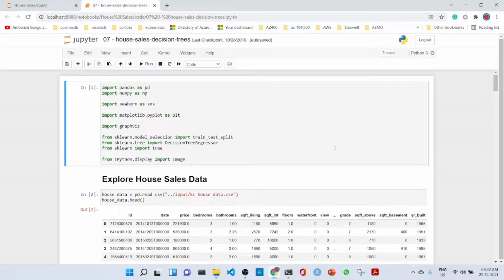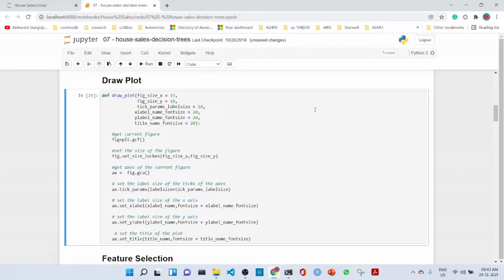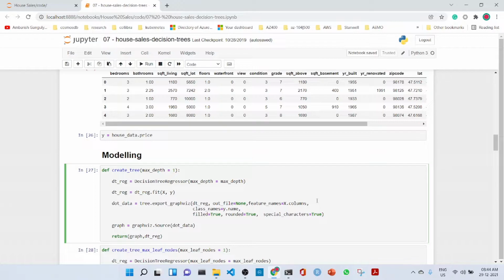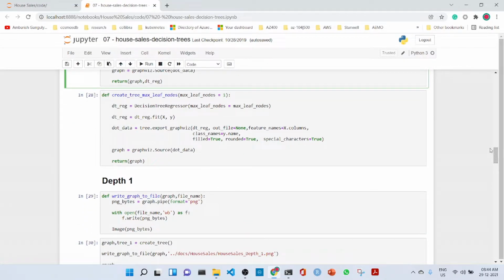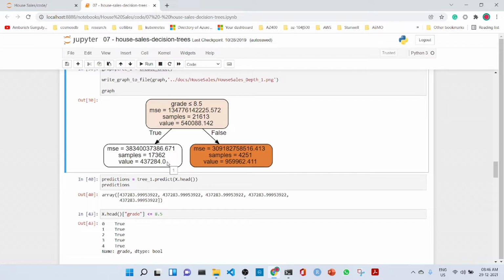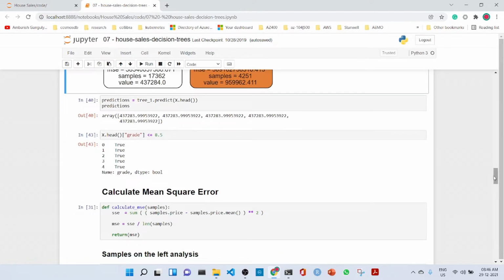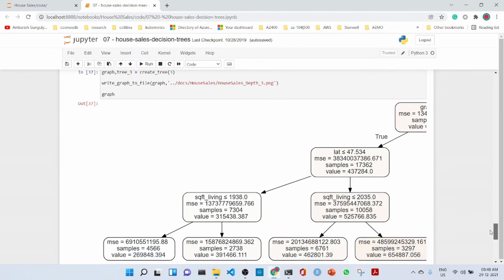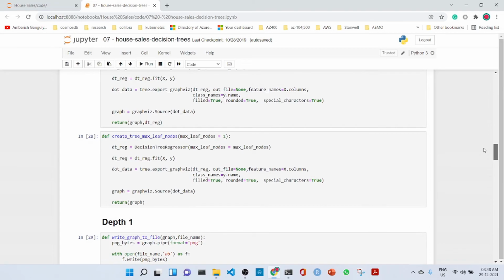05 - Decision Trees [ Regression ] in Python in 7 mins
💡Decision Trees implemented in Python explained with House Sales Case Study
💡 Loss Function used for Decision Trees
💡  Decision Trees [ with Levels 1, 2, and 3 ] with graphics